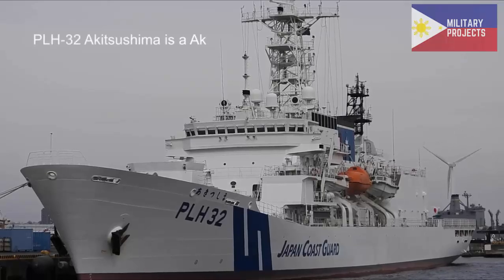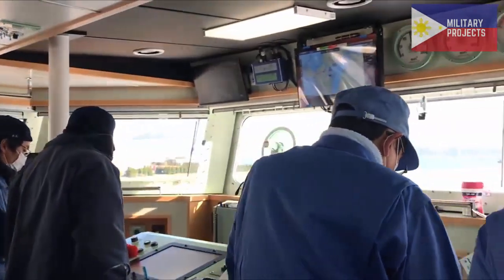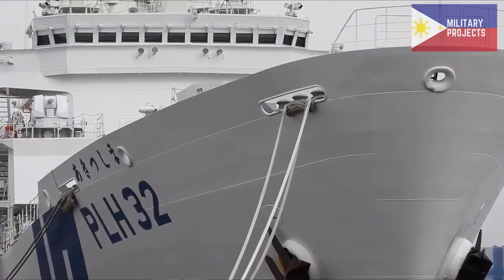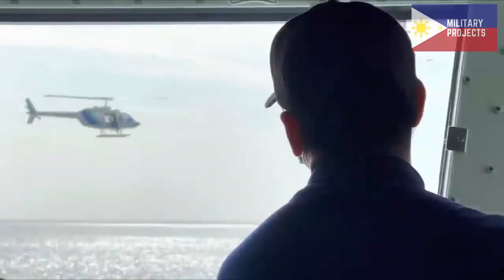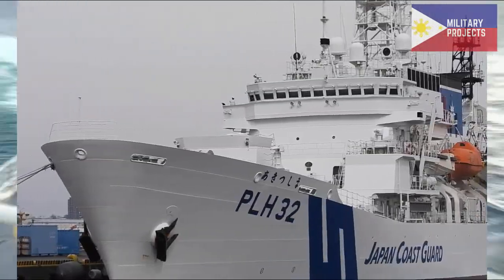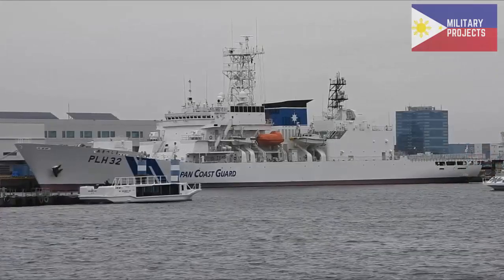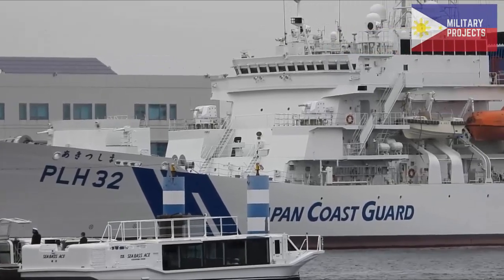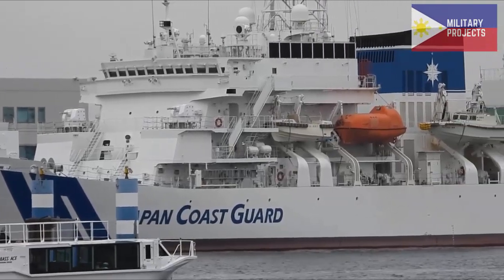94-meter Multi-Role Response Vessel Acquisition Project of the Philippine Coast Guard (PHASE 2)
To improve the capability of the Philippine Coast Guard (PCG) in responding to offshore and coastal maritime incidents such as Search and Rescue (SAR), Maritime Law Enforcement (MARLEN), Maritime Security (MARSEC) operations, the PCG requested the acquisition of two (2) 94 meter Multi-Role Response Vessels (MRRV) as part of the PCG's Maritime Safety Capability Improvement Project (MSCIP) Phase II program.